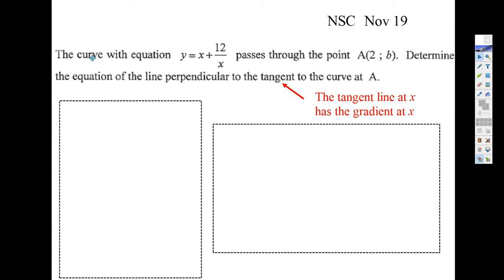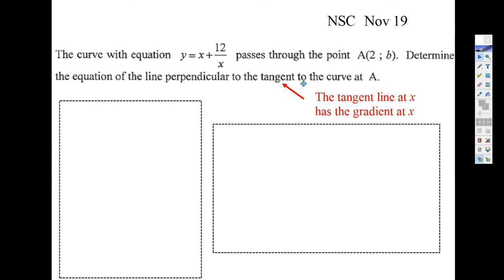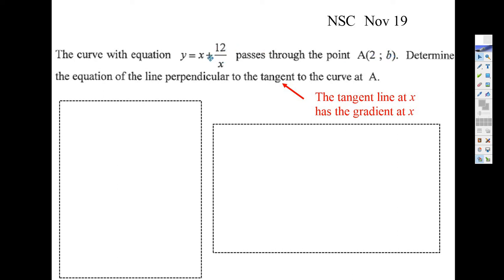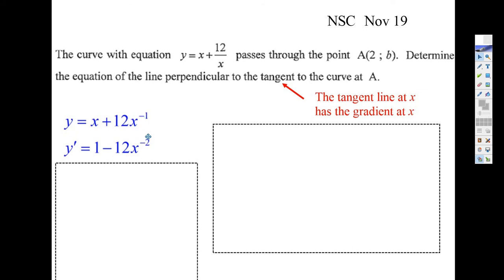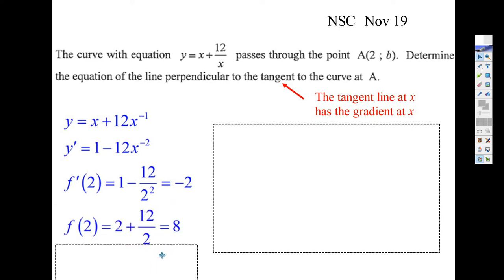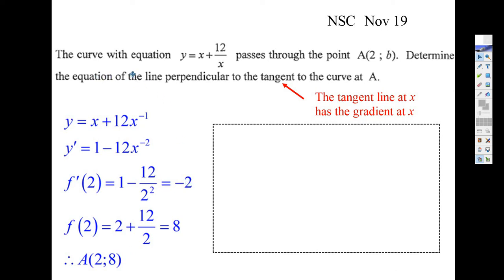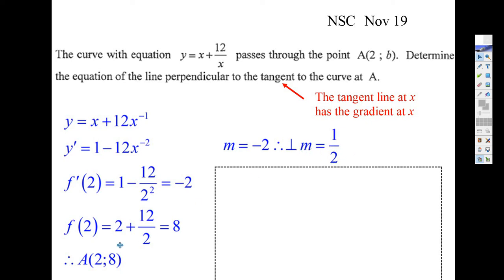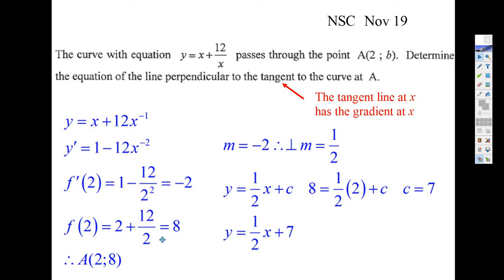Nov 19 Q4